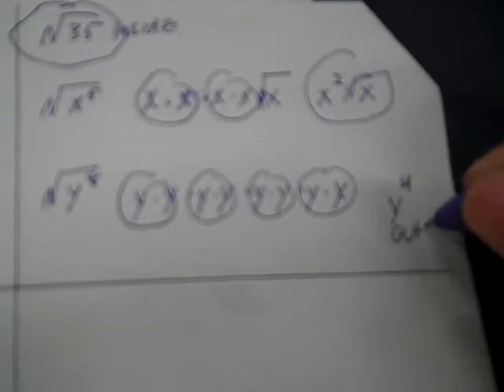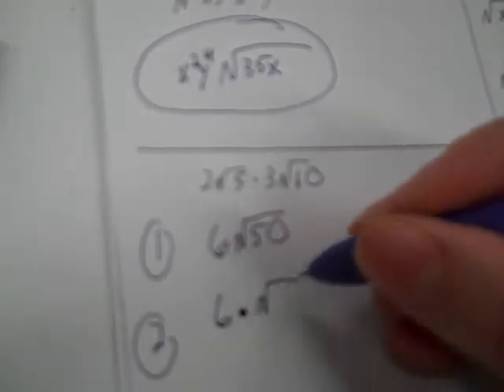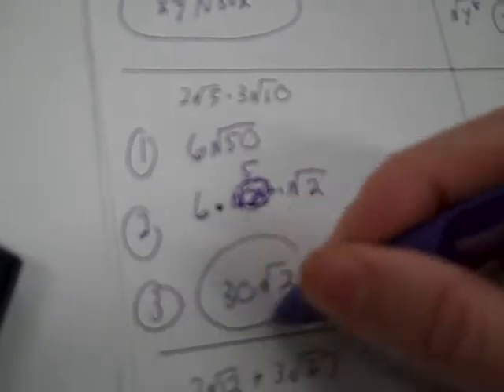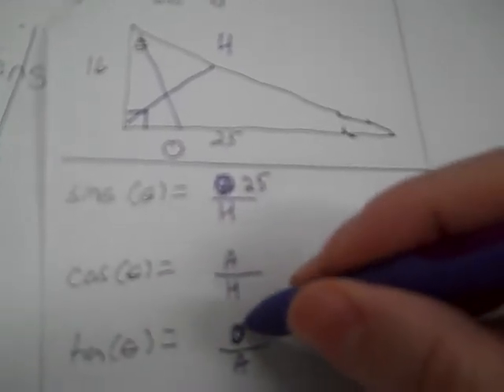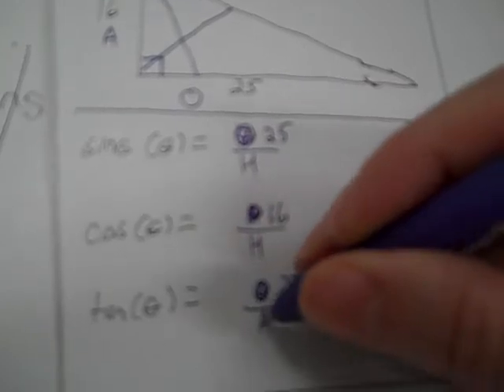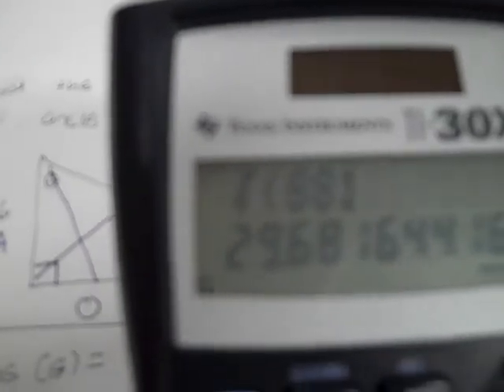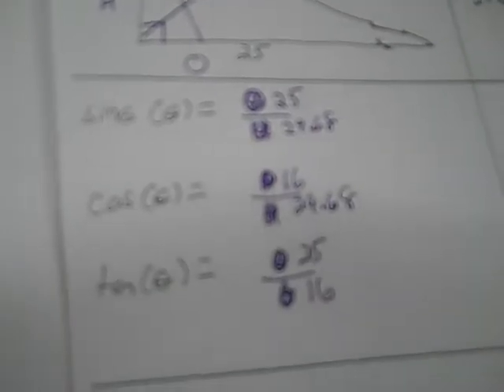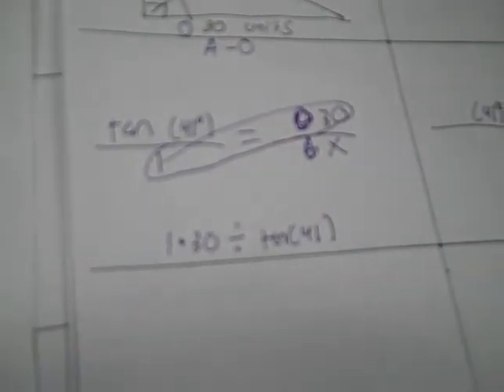5 standard 5